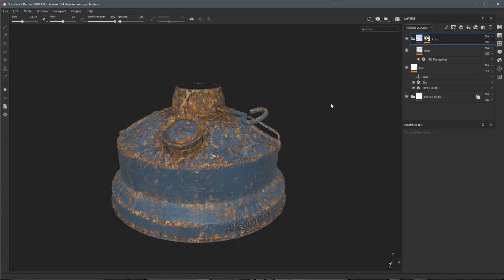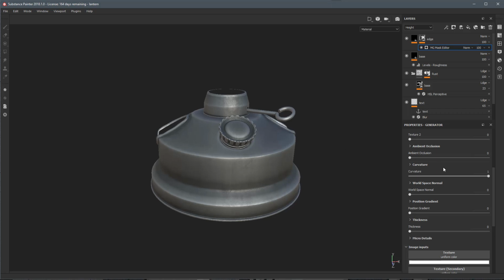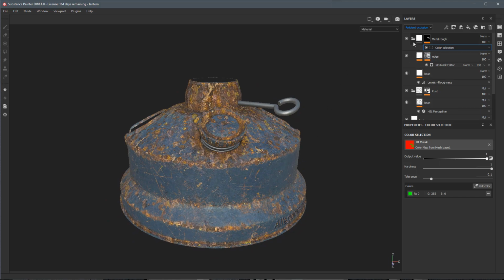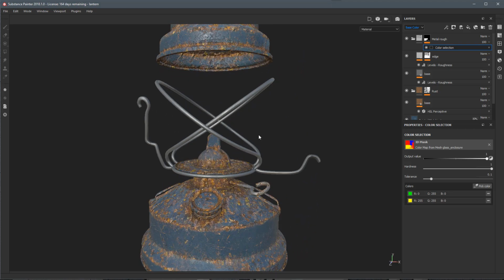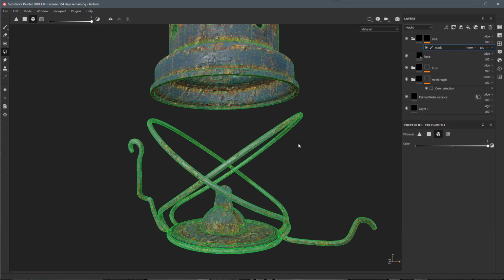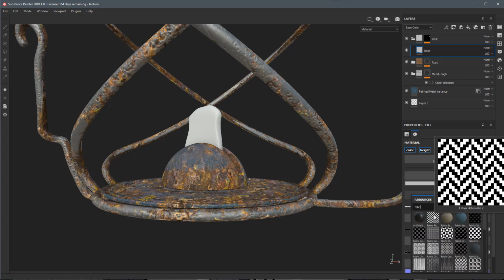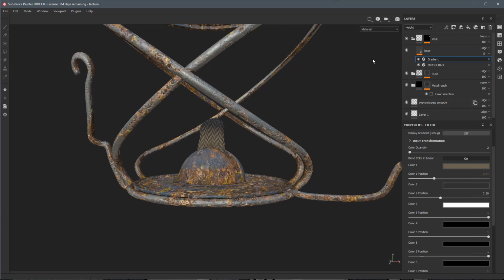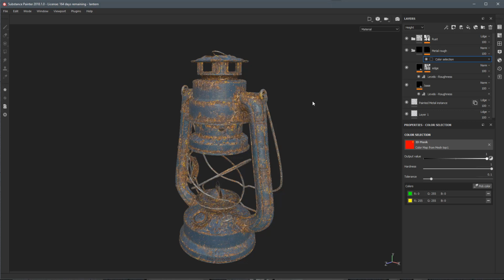10 - Masking materials with ID maps and Polygon Fill Tool